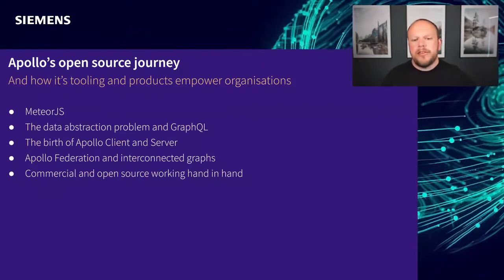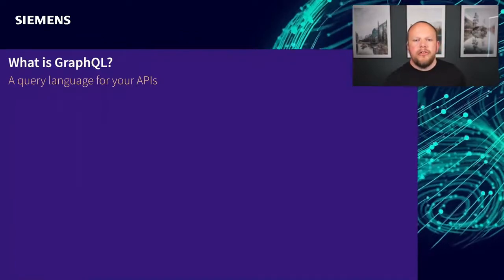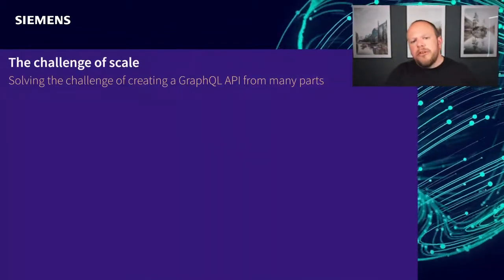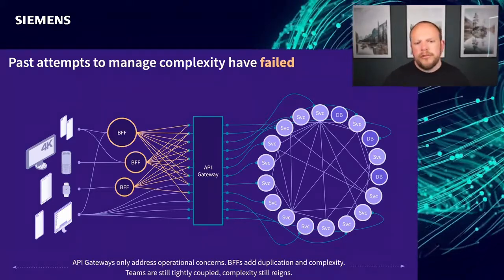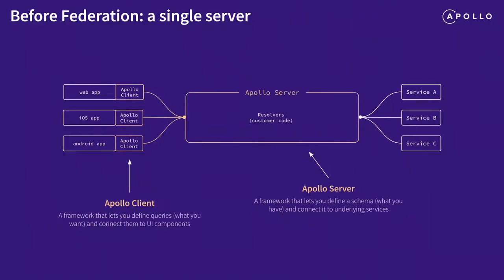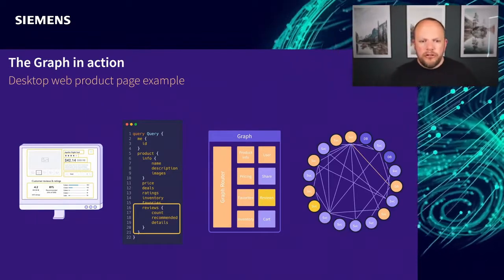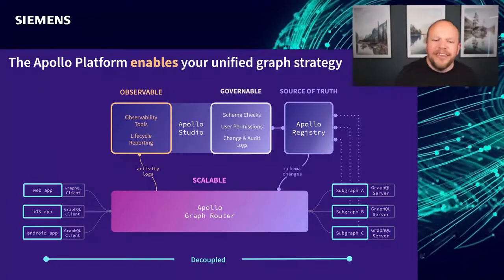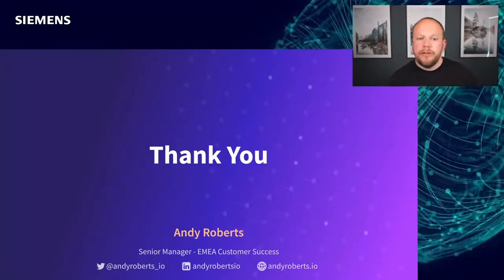Empowering GraphQL at scale with Apollo open source tooling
Have you heard of GraphQL, another way to expose
your applications' data to the world and allowing developers to interact with your service? If not, Andy Roberts from Apollo will give you a quick overview in this presentation. If you're already in the know, listen in as Andy talks about how companies use "the graph" at scale, and how to use Apollo GraphQL open source tools to manage the complexity of APIs.